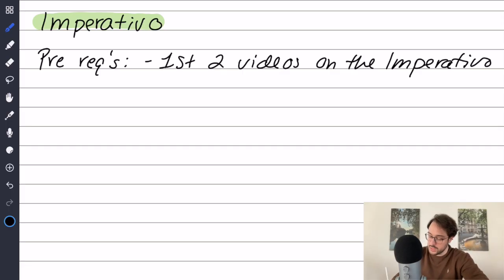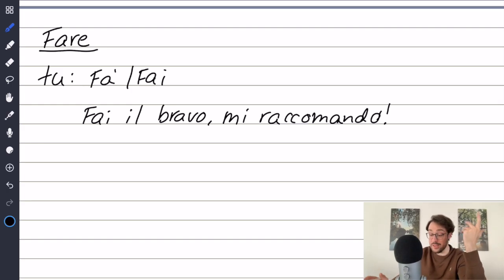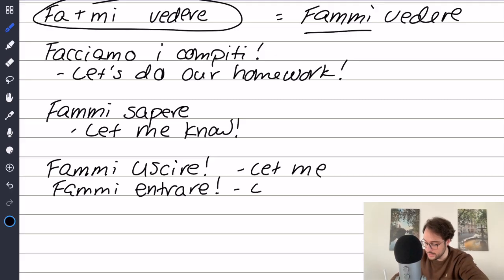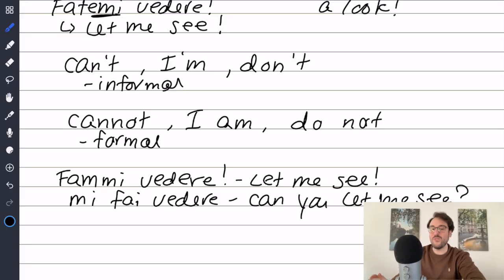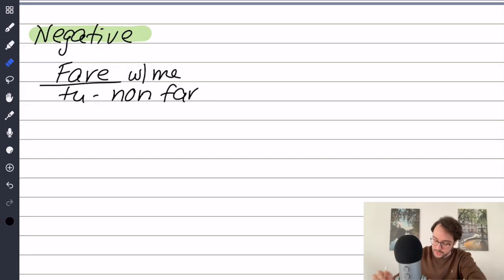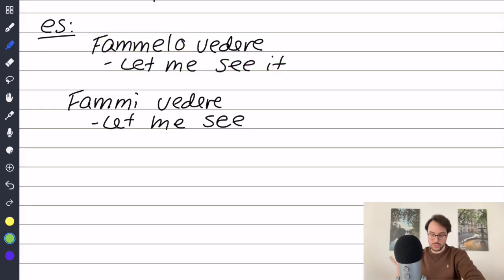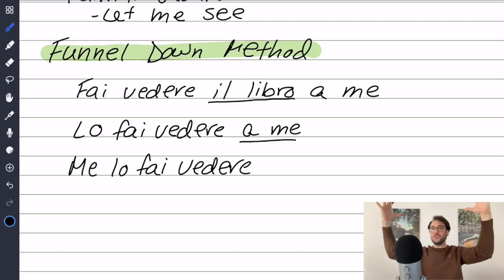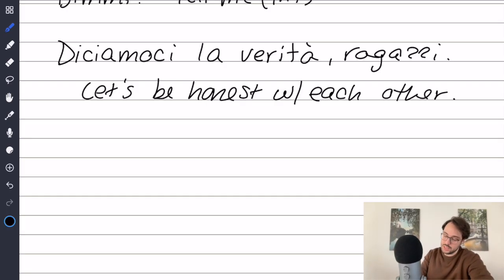Learn Italian - Lesson 23 | Imperativo Pt. 3 | The Imperative with Object Pronouns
Lesson 23 of the Zero to Hero Italian Grammar Series - we'll cover the Imperativo. This is also called the Italian Imperative Mood. This verb mood is used with the present tense to give commands, orders or invitations. In this third part of the 3-part Imperativo series, we'll cover using the Imperativo with Object Pronouns.

*Weilà Tom Bio*
Since 2011, the Weilà Tom YouTube channel has been a dedicated space for bilingual English and Italian language learning content. Tom is an American of Italian origins and loves talking about languages and the language learning process. Besides the content offered here on YouTube, he offers private tutoring, coaching calls, and weekly Group Lessons on Zoom.

Always remember to spread the love!